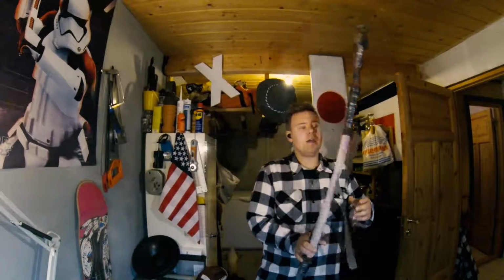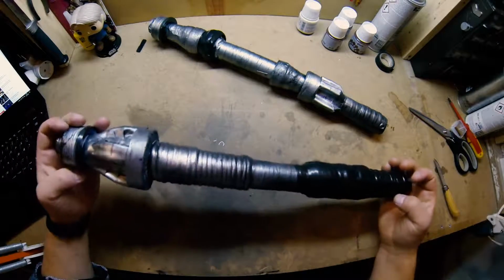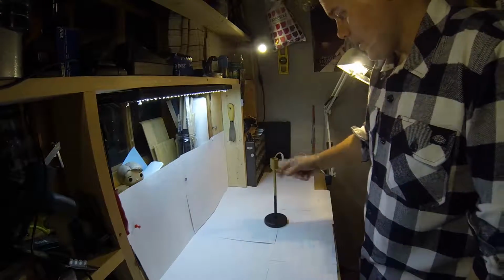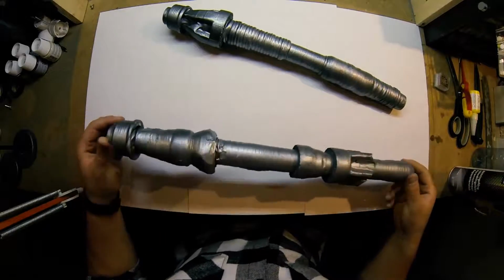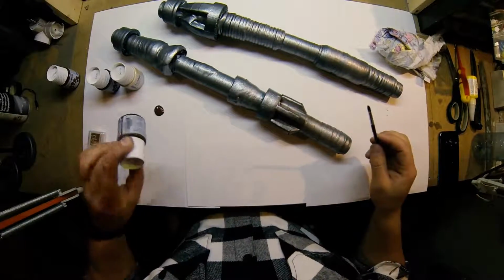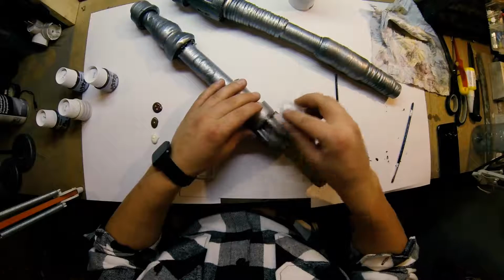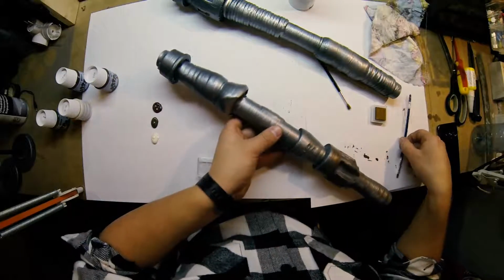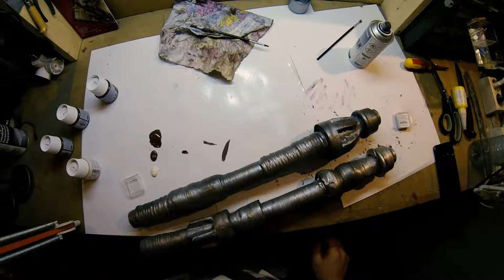Rey's Staff Halloween prop repair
Ray's Staff Halloween prop repair